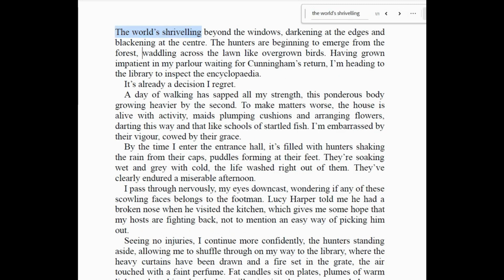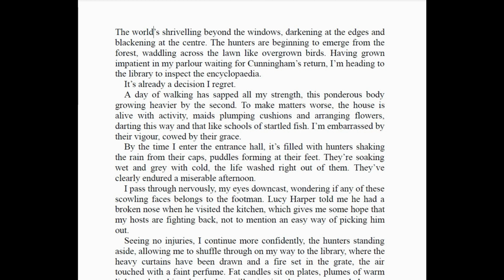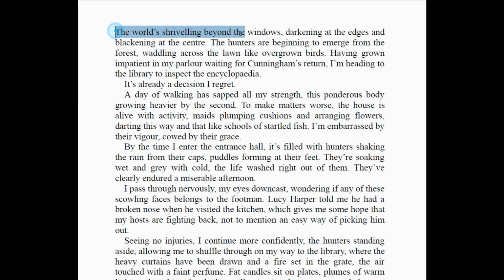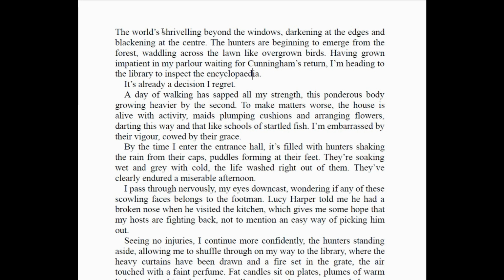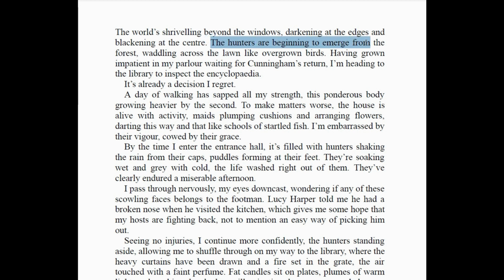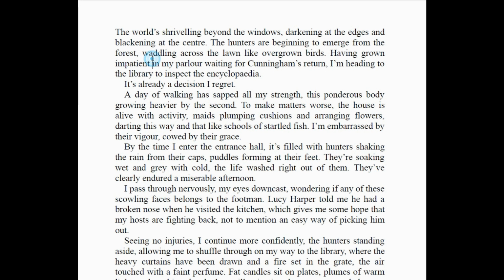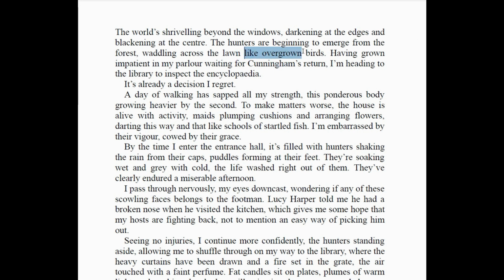NOW ON UDEMY (Click on description for the discount codes) Master English Grammar (Part 2)